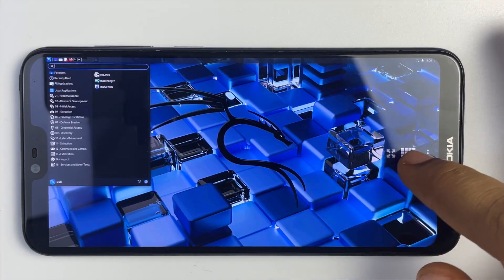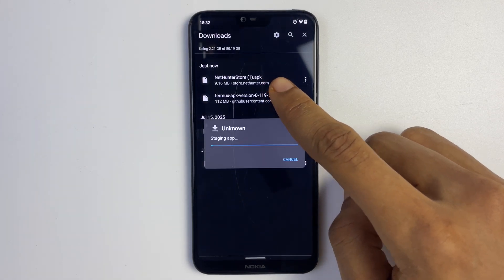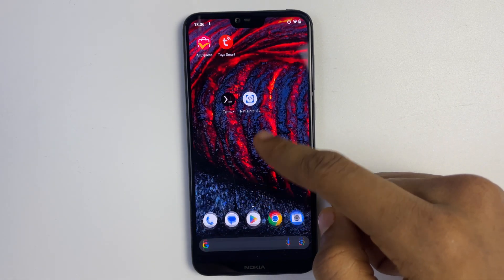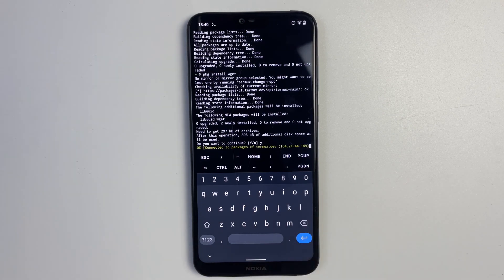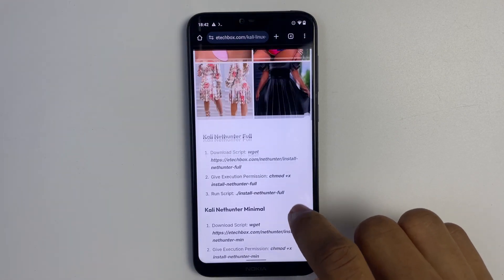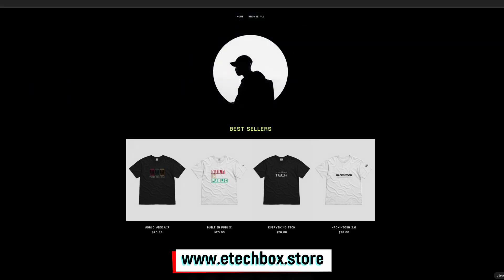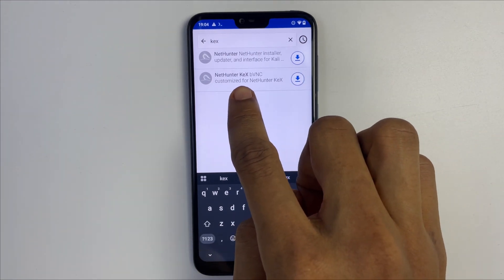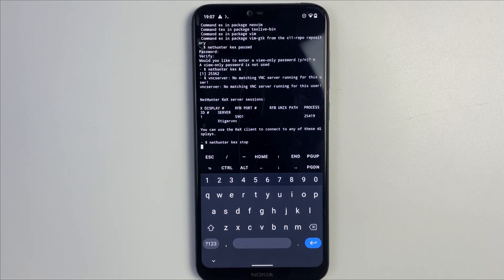How to Install Kali Linux on Any Android Phone (Manual Install 2025)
In this video I will show you how to Install Kali Linux on any Android Phone in 2025 using Termux.